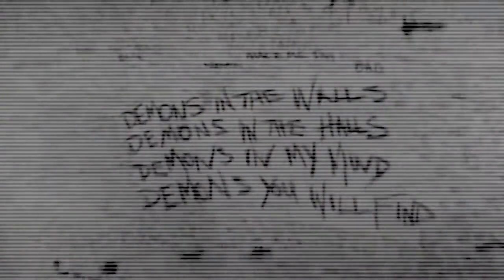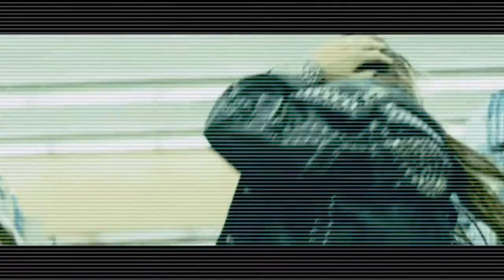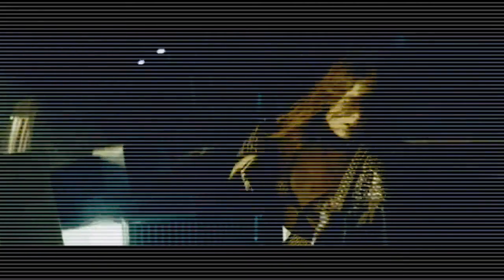Downside Up | Wattpad Trailer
My trailer, not my story.